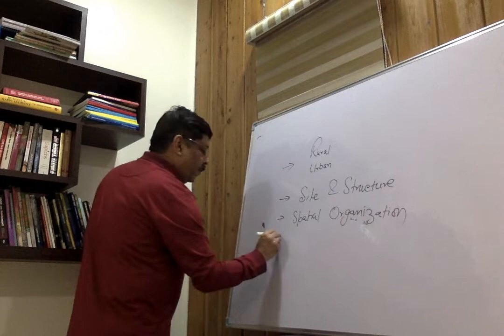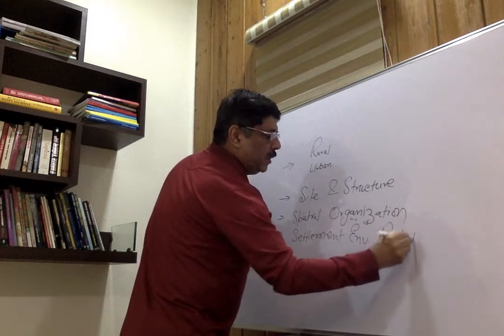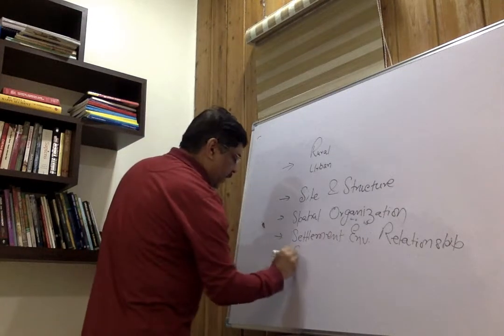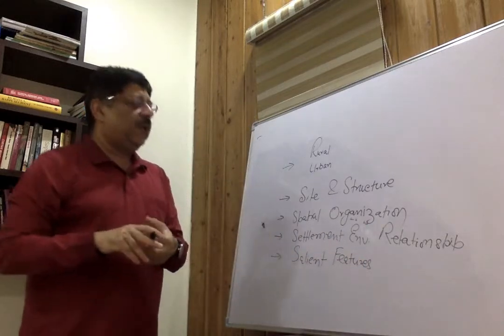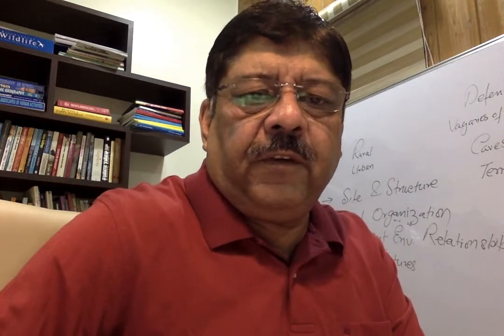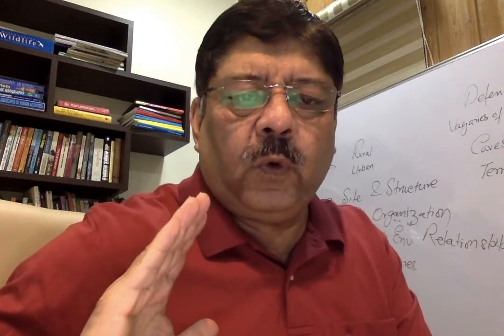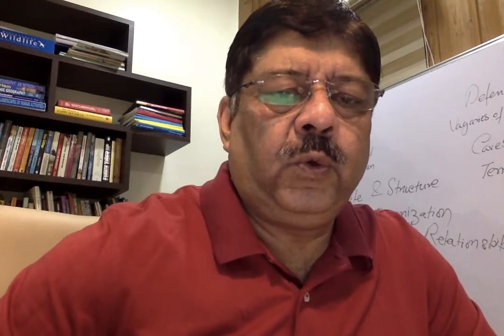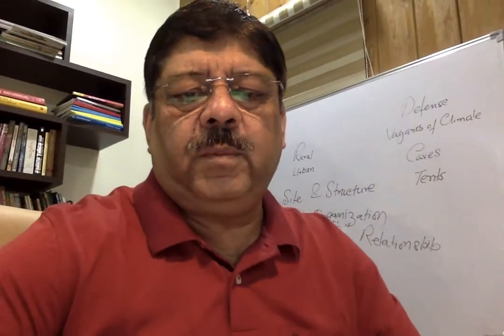Settlement Geography Subject Matter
Class Discussion in Settlement Geography Class at Department of Geography, AMU, Aligarh , India